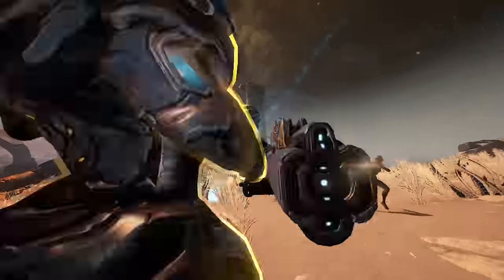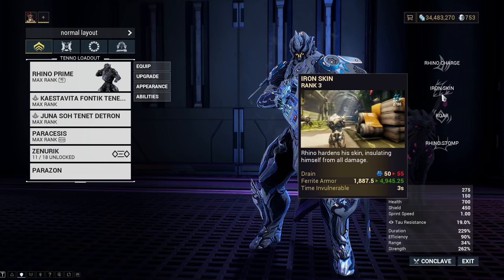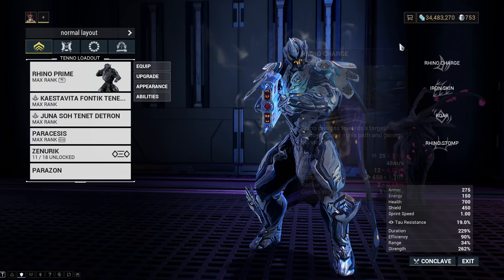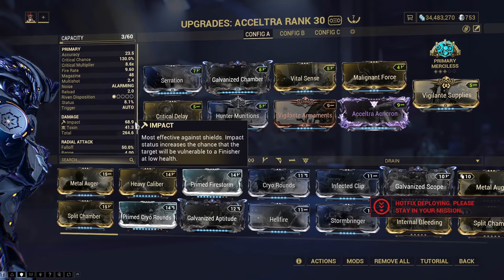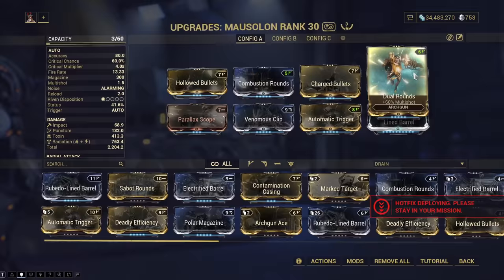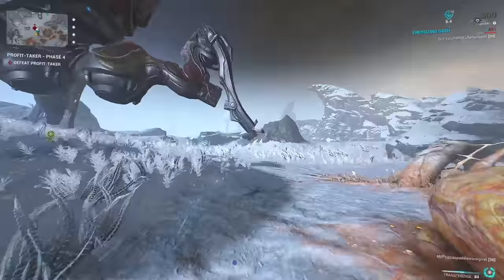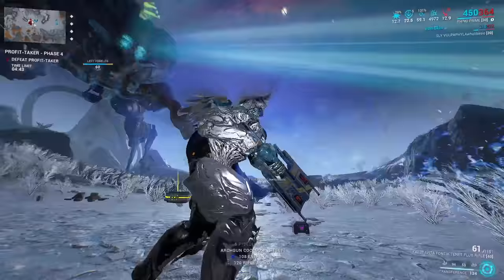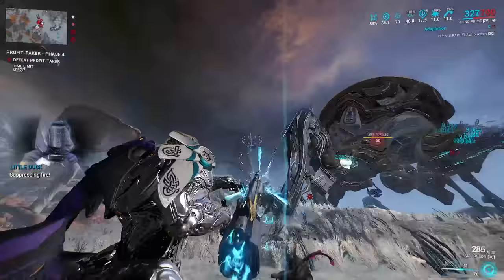How To Kill Profit Taker In Warframe Solo!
Hey all, today in Warframe we're going over how to kill profit taker as that is one of the elite weekly nightwave missions! I got it done in around 10 minutes, even though I thought it took me longer. The idea is simple, attack profit taker with the element that it displays. Use void damage or a max ranked paracesis to forcefully swap the element every couple of seconds. Rinse repeat and destroy the pylons when they become spawned. That is all really, I took rhino for tank and damage buffs. Anything works but this is just a simple easy way to solo it.